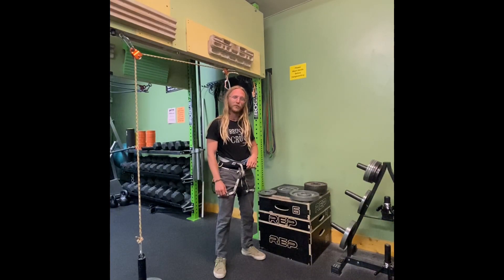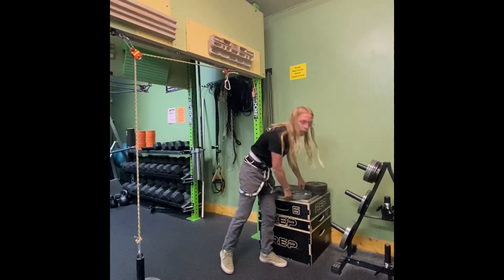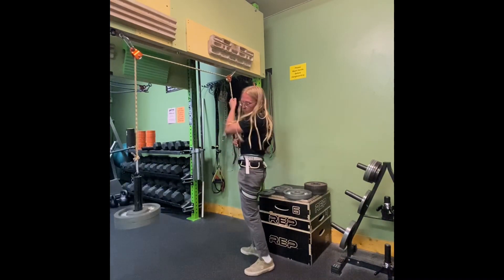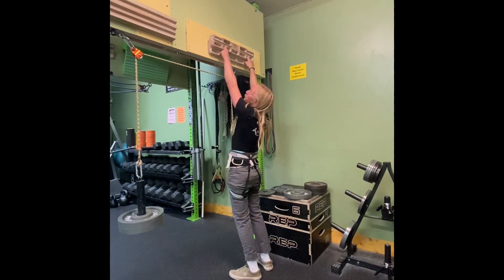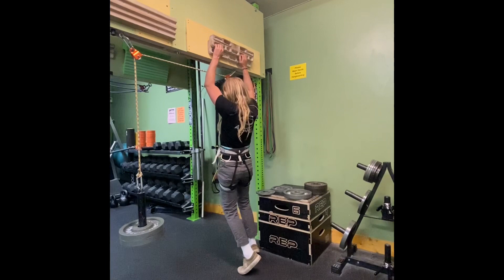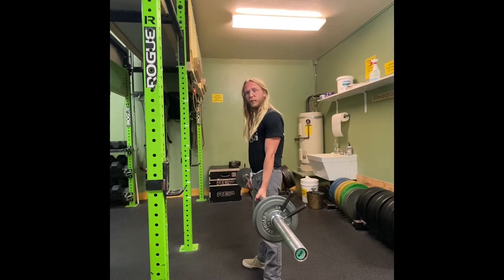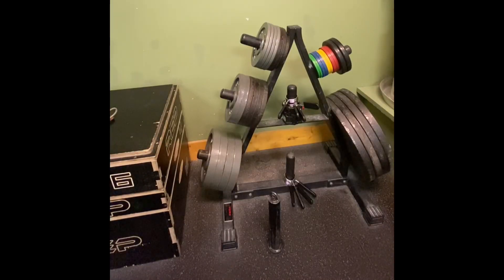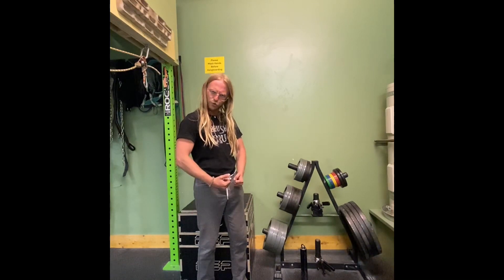New weights for the training room